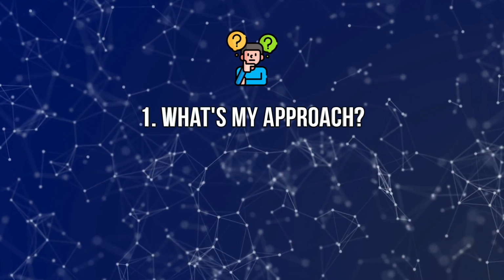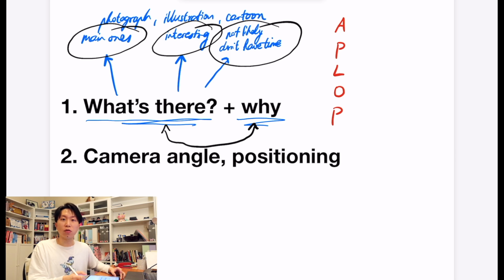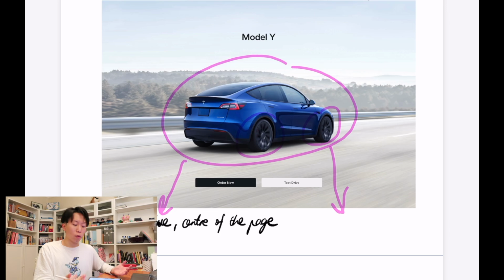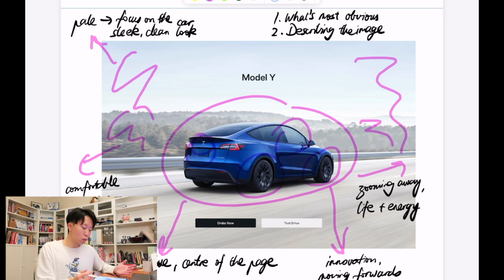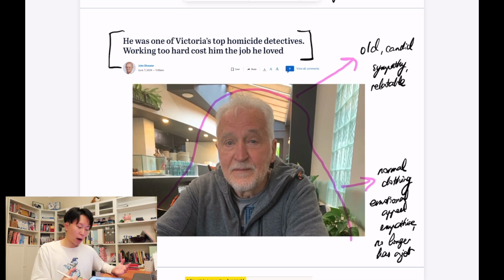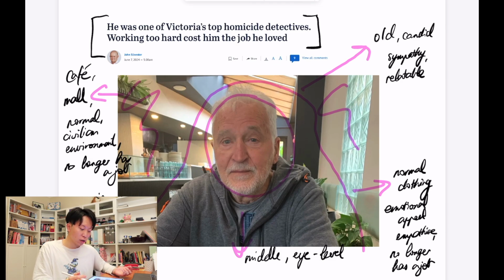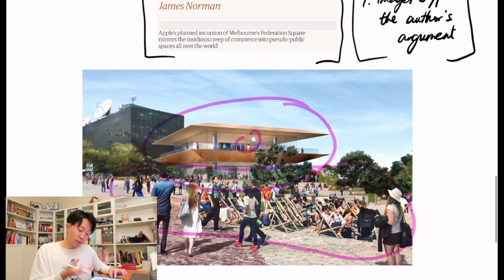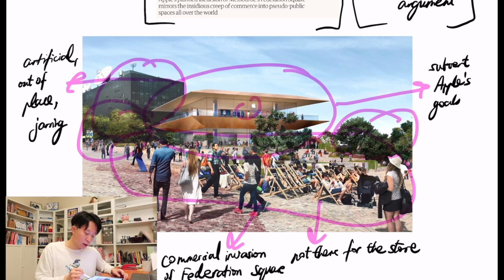VCE English - How to analyse images (with examples)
Assume everything is relevant and then go from there.

Hi everyone! I'm Darren, and I'm a fourth year medical student studying at Monash University. Today I explain what I look for when analysing images and go through some examples as well. Enjoy!

Sub count:
5330

Timestamps:
00:00 Intro
00:58 My approach
04:46 Example 1 (Tesla)
09:50 Example 2 (The Age article)
15:50 Example 3 (Apple image)
21:07 Final remarks

Icons:
a href=" title="think icons"Think icons created by Freepik - Flaticon/a
a href=" title="picture icons"Picture icons created by Freepik - Flaticon/a